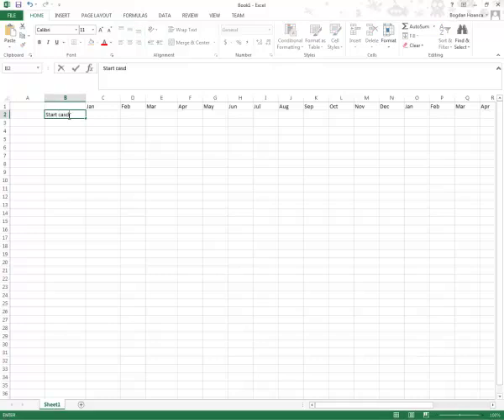01 Setting up Excel HOP2 Part 1